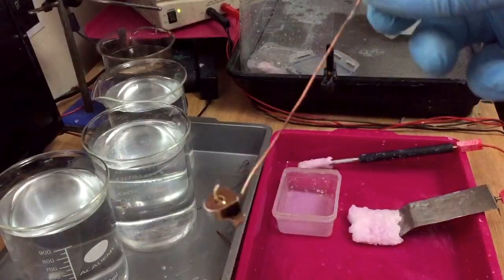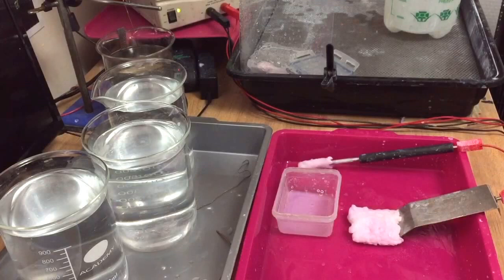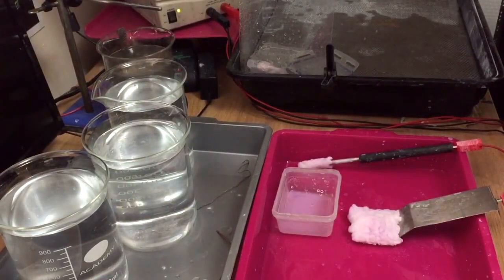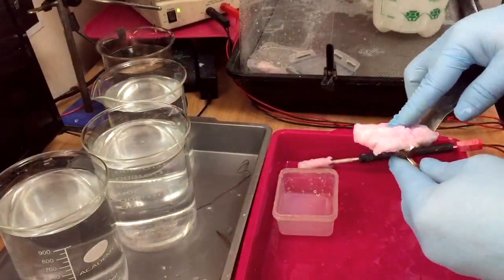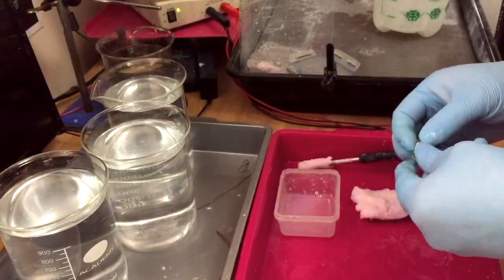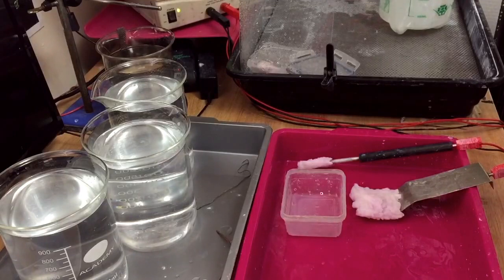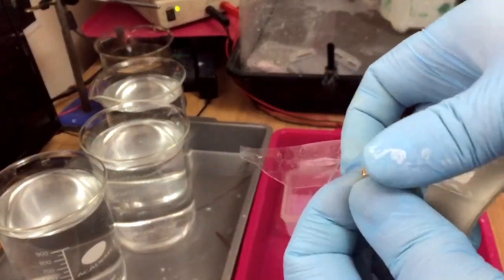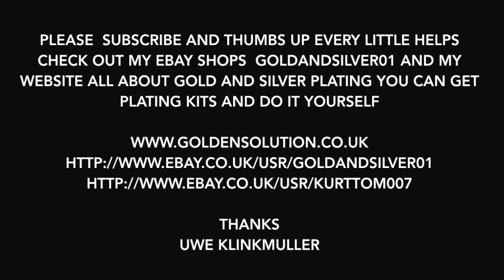How to Activate a Nickel Plated item in a Beaker/Tank before Gold Plating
thanks
Uwe Klinkmuller